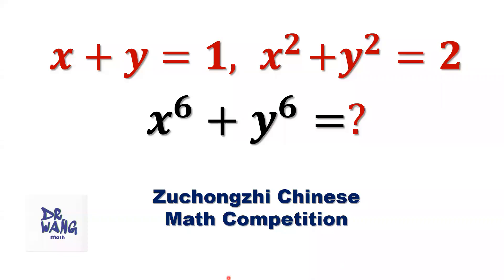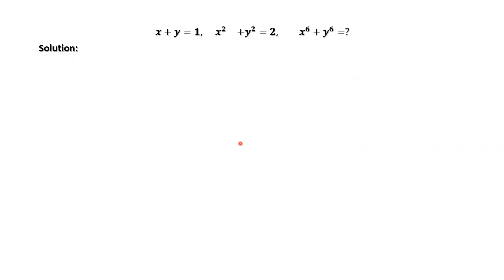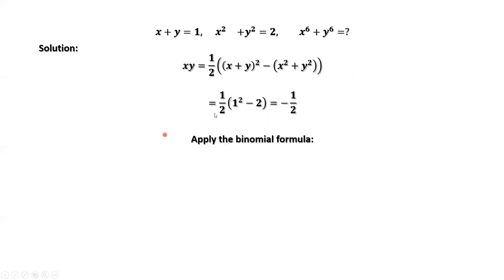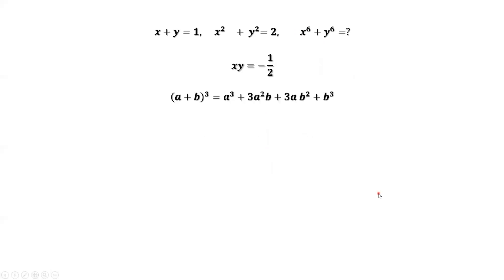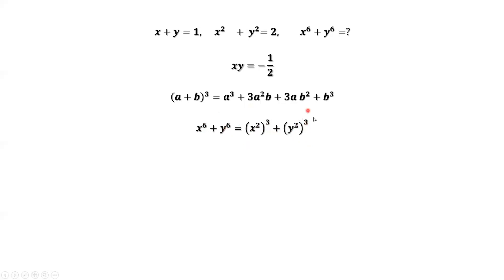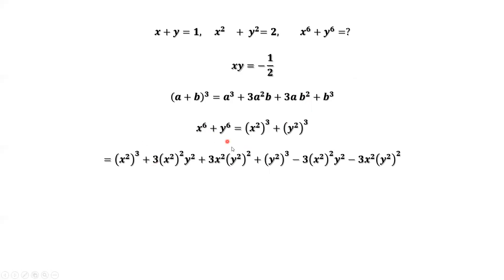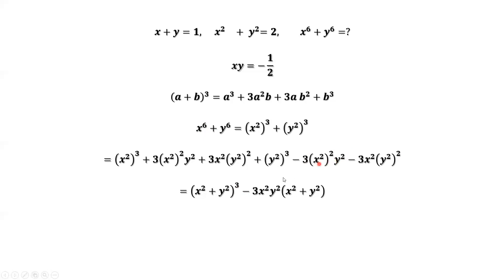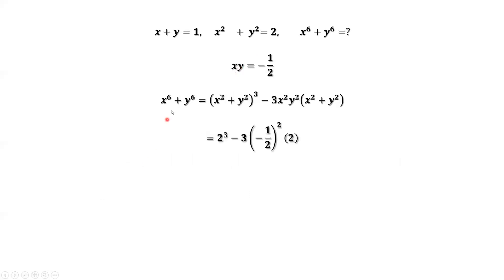Chinese Middle School Math Competition. Solve nonlinear system of equations for 𝒙^𝟔+𝒚^𝟔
How to solve for x^6 + y^6 from a nonlinear system which is a mixed of a quadratic equation and a linear equation?  We'll apply the binomial formula to solve this problem. This is a Chinese Zuchongzhi Middle School Math Competition question.